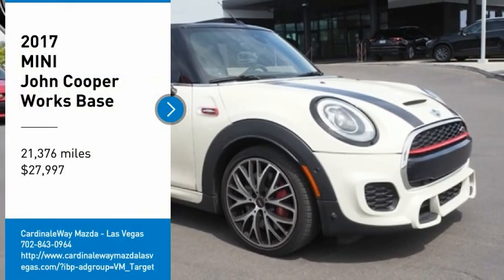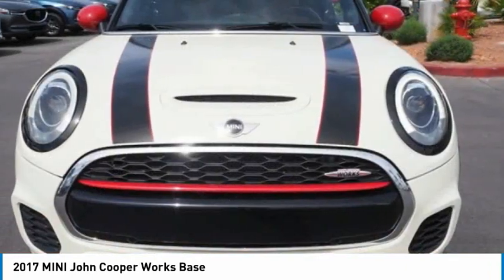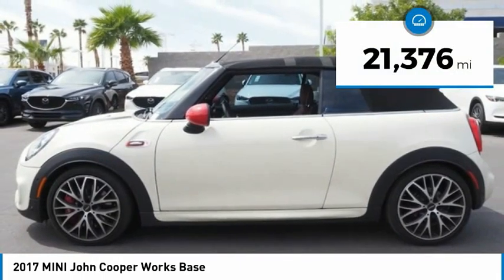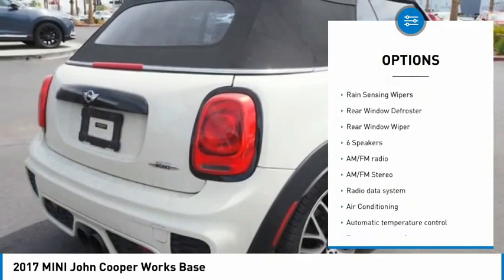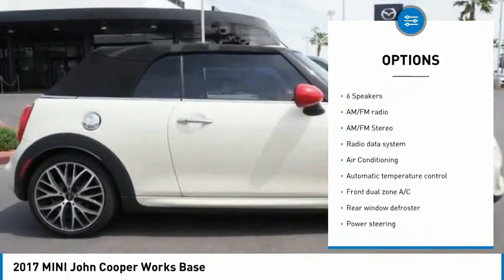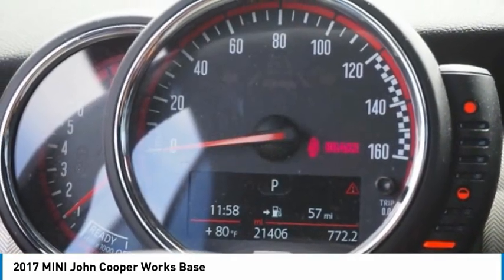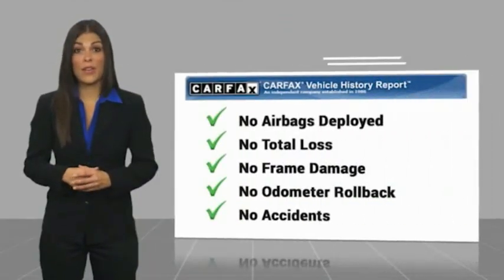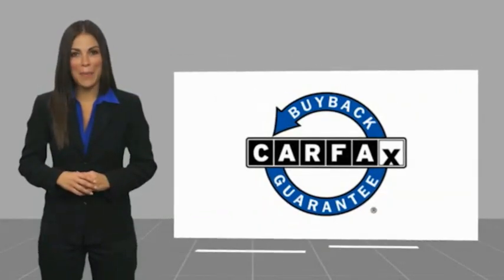2017 MINI John Cooper Works Base FOR SALE in Las Vegas, NV MM253B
Stop in today for a test drive of this U 2017 MINI John Cooper Works

6950 West Sahara Ave.

Want us to come to you? No problem! In case we missed a picture or a detail you would like to see of this 2017 John Cooper Works, we are happy to send you A PERSONAL VIDEO walking around the vehicle focusing on the closest details that are important to you. We can send it directly to you via text or email. We look forward to hearing from you!  Clean CARFAX.  Recent Arrival! 2017 MINI John Cooper Works Base  Vehicle price and availability are subject to change without notice.